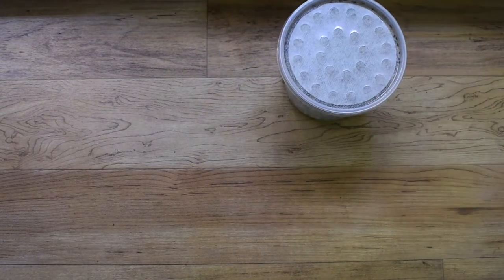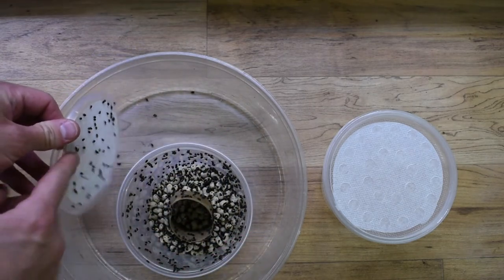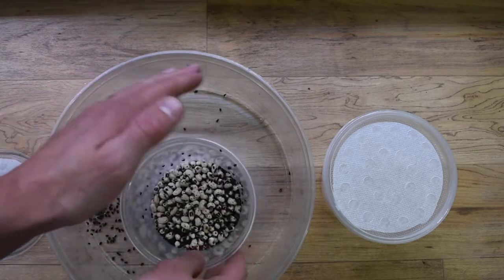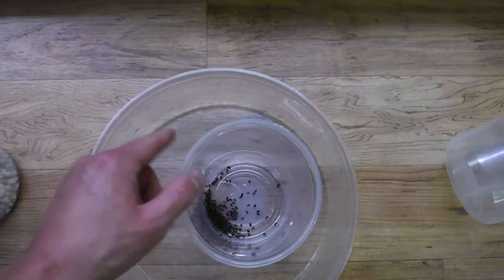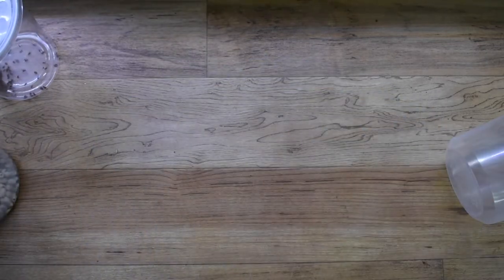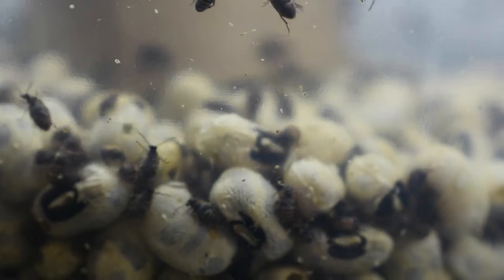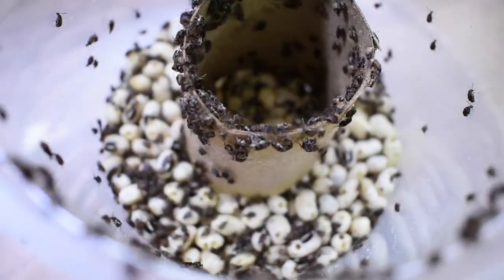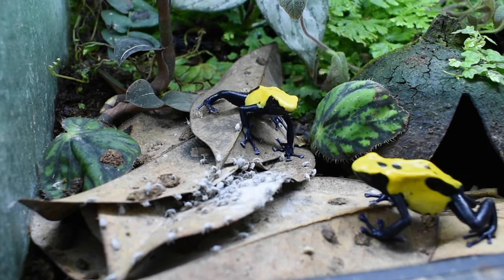How to Culture Bean Beetles, Great Feeder for Amphibians and Reptiles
This video outlines how I culture Bean Beetles a very simple feeder insect to reproduce that is great for dart frogs and other small amphibians and reptiles.